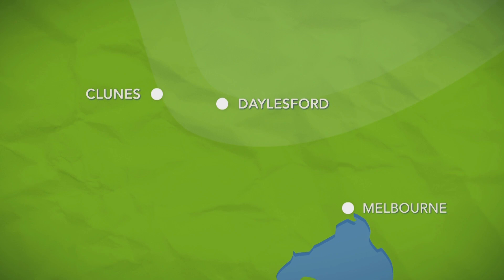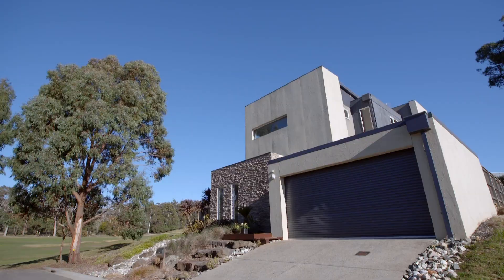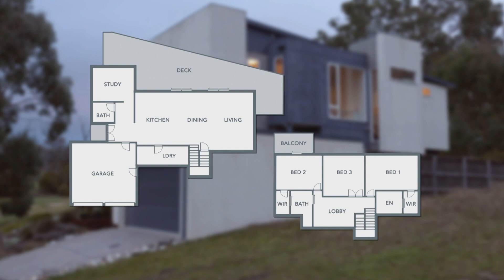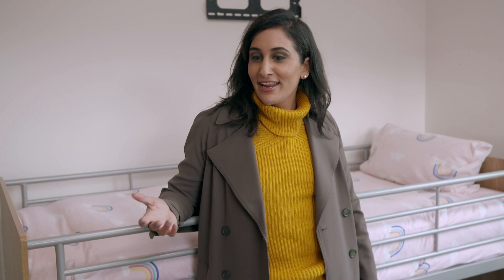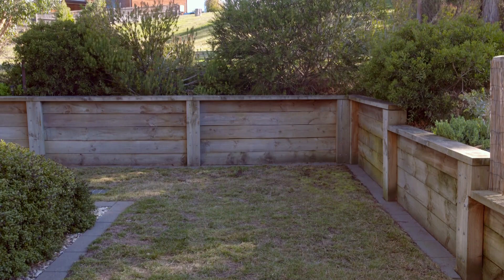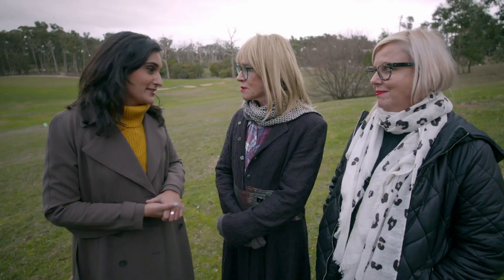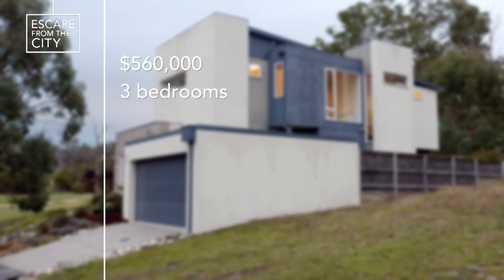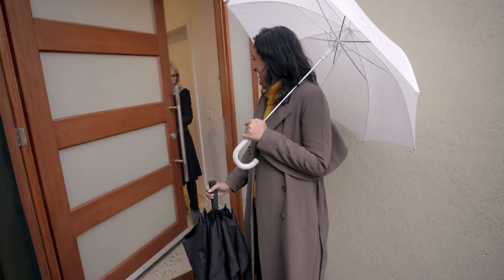A Modern Mystery House In Creswick!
It's just what Amanda's been looking for, but it is too far out of her price range?